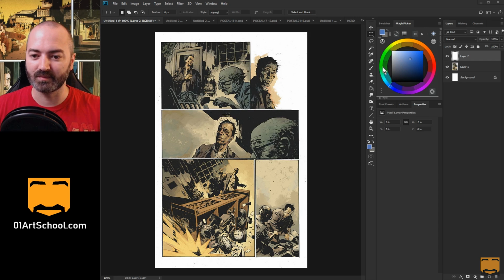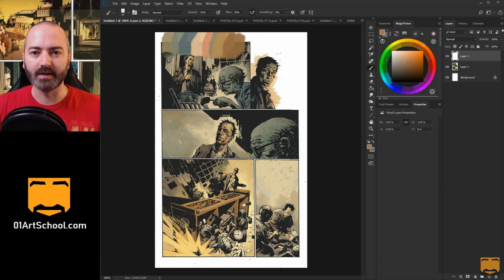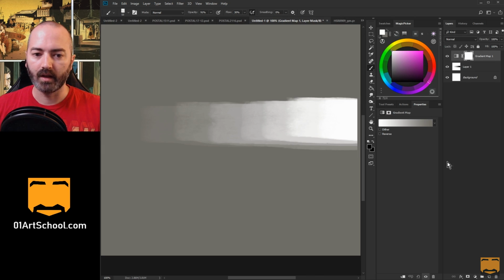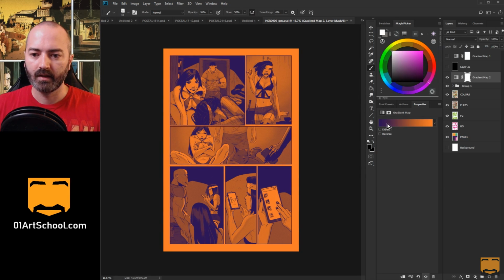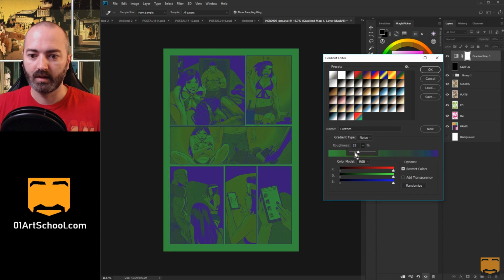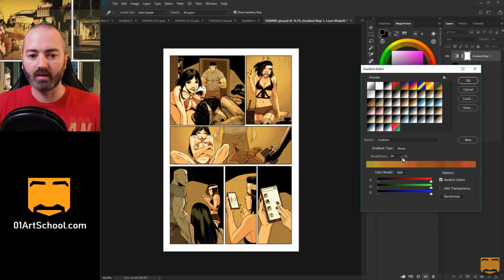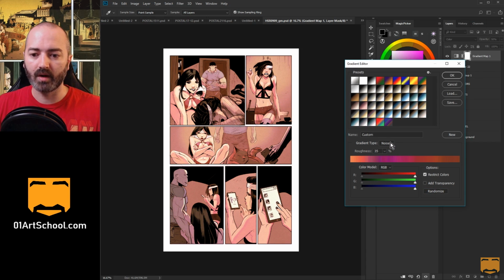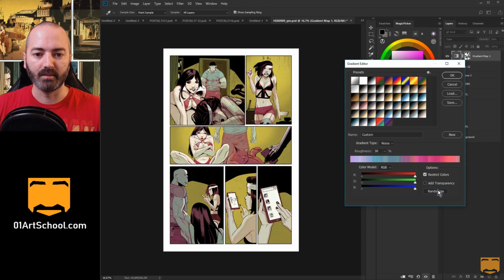🎨 One Button Trick for Cool Color Palettes in Photoshop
In this video, I want to show you a cool way to create awesome limited color palettes in Photoshop.

Learn the fundamentals of comic book coloring, digital art with Procreate, color theory and more.